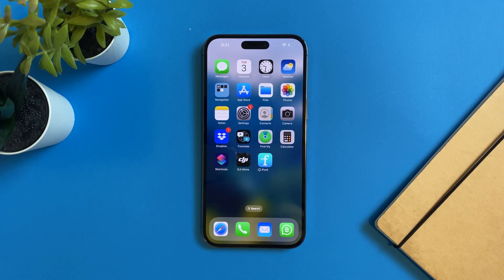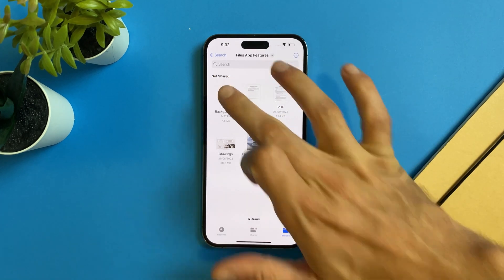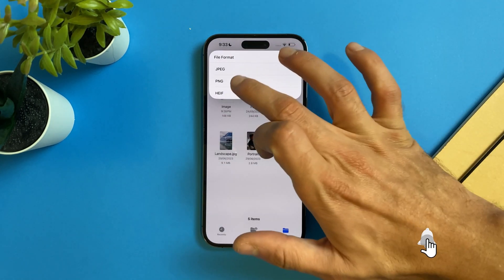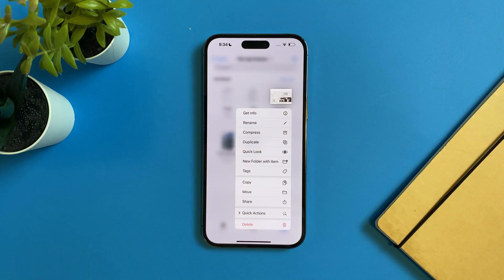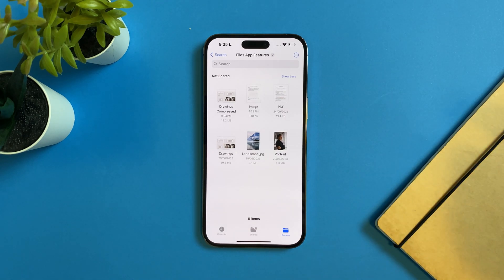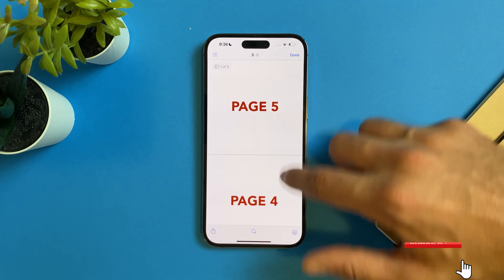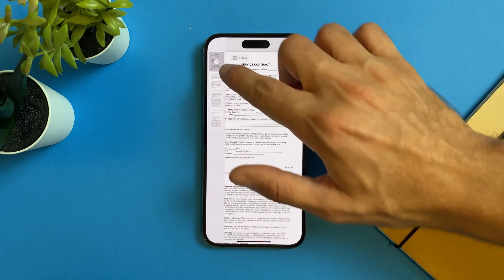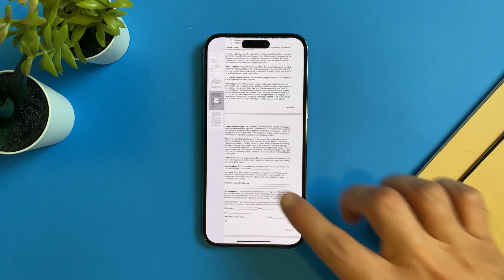Top 5 Files App Features on iPhone iOS 17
Top 5 Files App Features on iPhone with iOS 17

Unlock the full potential of your iPhone with iOS 17 as we dive into the Top 5 amazing features of the Files app! In this video, we'll show you how to:
1- Remove photo backgrounds
2- Convert image formats
3- Reduce PDF file sizes
4- Merge PDF files, convert photos to PDF
5- Edit PDF files
And compress files into zip archives
All right from your iPhone. Whether you're a student, professional, or just want to make the most out of your device, these features are game-changers! Don't miss out on these powerful tools to enhance your productivity and creativity. Watch now and take your iPhone experience to the next level!